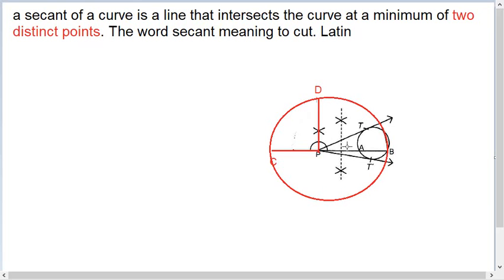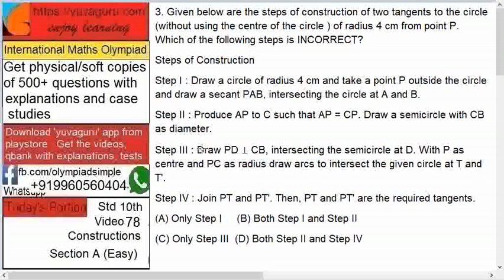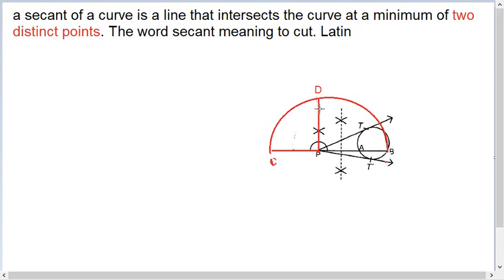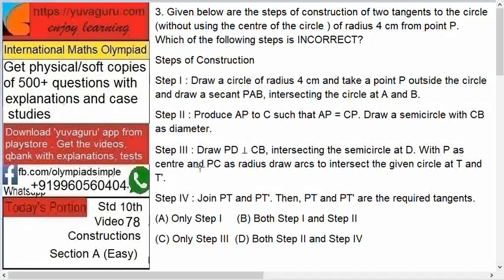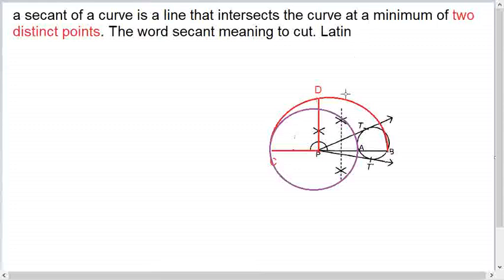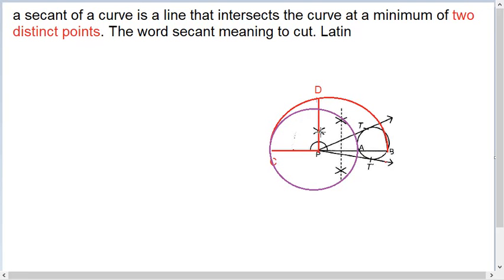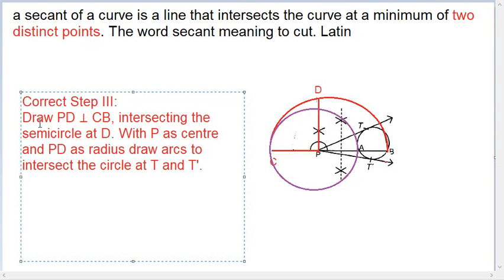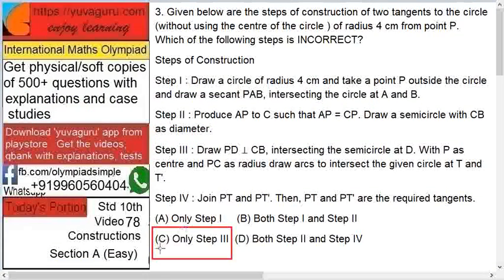78 IMO Int Maths olympiad Video Std 10 Constructions free Video4 by Vishal Mantri